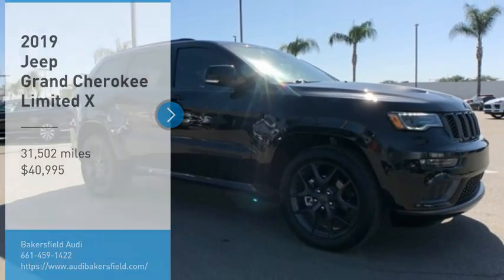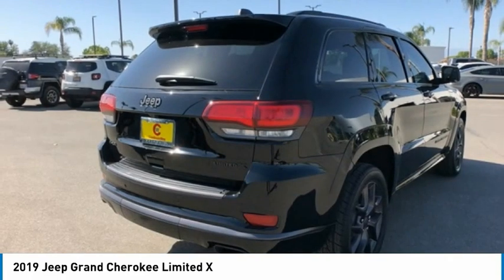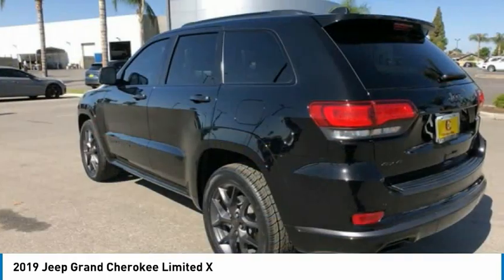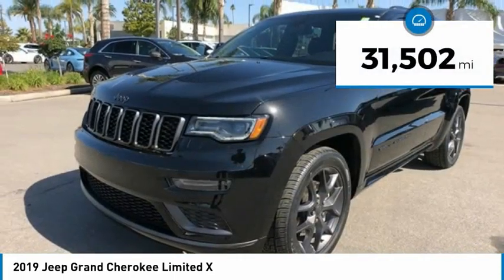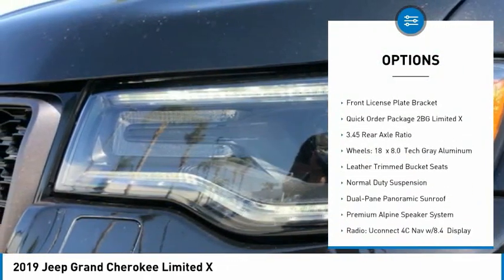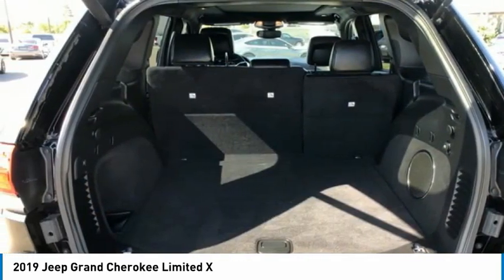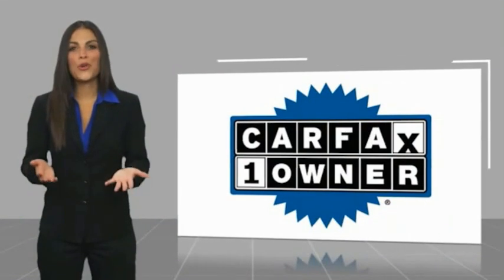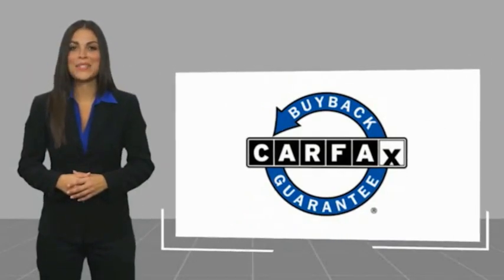2019 Jeep Grand Cherokee Limited X FOR SALE in Bakersfield, CA P1366A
Stop in today for a test drive of this U 2019 Jeep Grand Cherokee

Bakersfield Audi
6000 Wible Road

Want us to come to you? No problem! In case we missed a picture or a detail you would like to see of this 2019 Grand Cherokee, we are happy to send you A PERSONAL VIDEO walking around the vehicle focusing on the closest details that are important to you. We can send it directly to you via text or email. We look forward to hearing from you!  We build relationships where everybody wins! Take a look at this Grand Cherokee! CARFAX One-Owner. Diamond Black Crystal Pearlcoat  Vehicle price and availability are subject to change without notice.